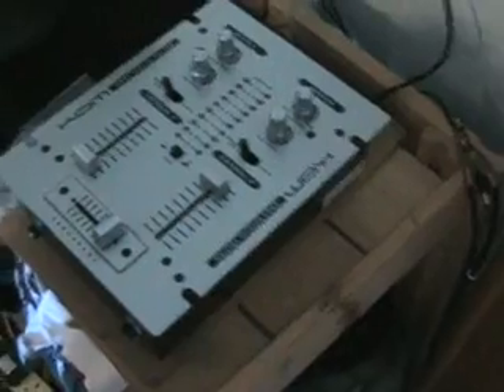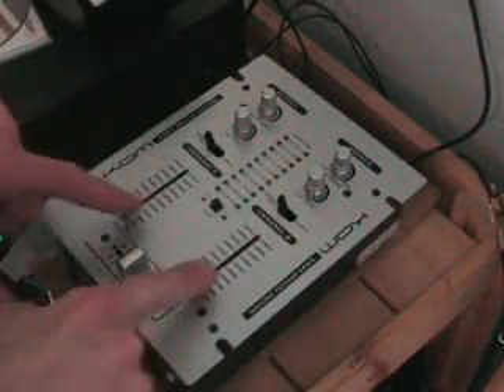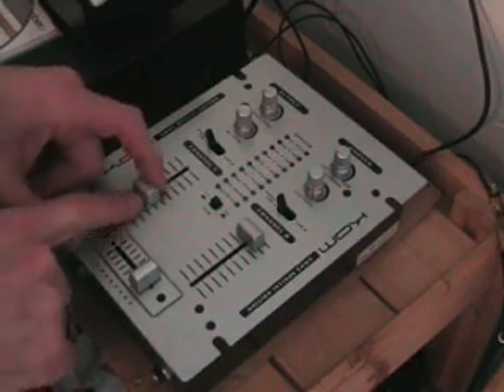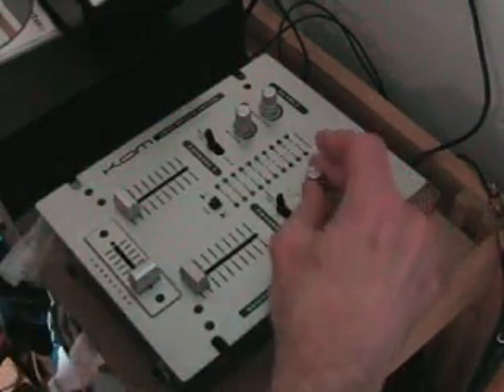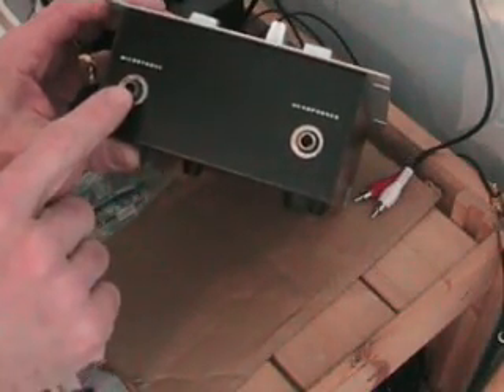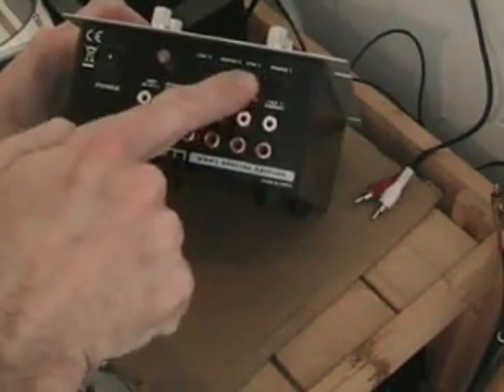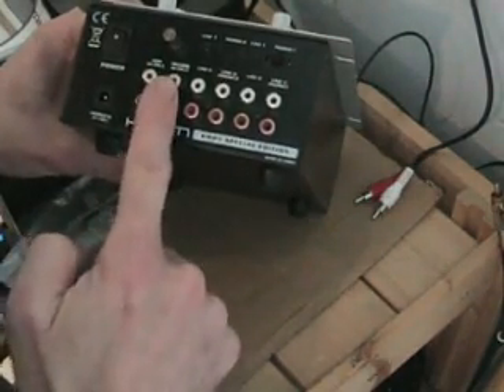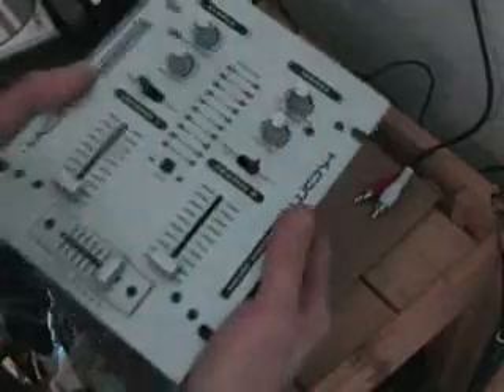Demo of the KAM GM25 special edition DJ mixer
Small yet it does the job.
 In my own way I describe this small mixer.
 Q, do I get payed to do these demos?, NO
 Q, do I get this kit for free?, yes
 Q, What will I do with this mixer?, I am giving it away with the cd player to a school soon!